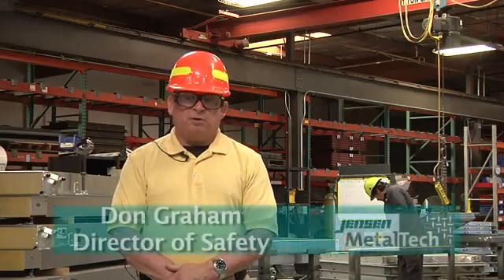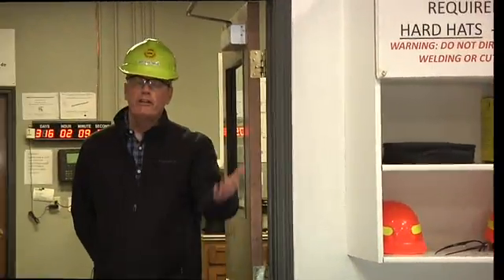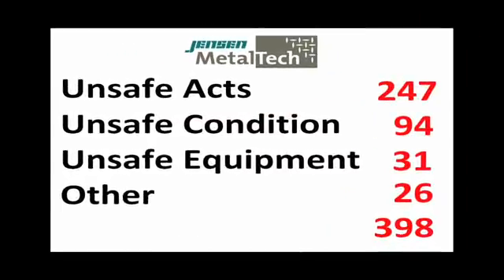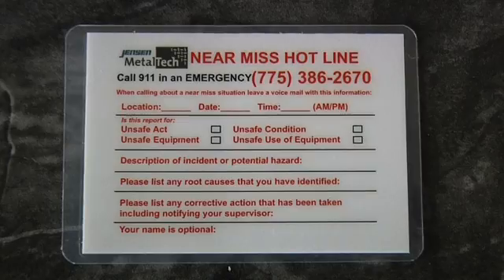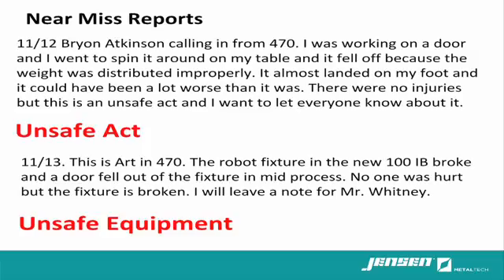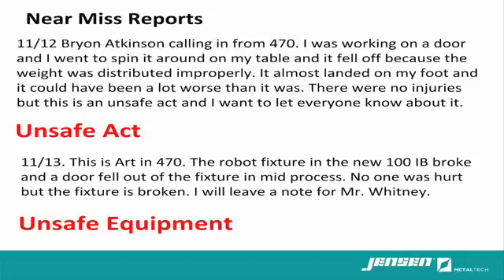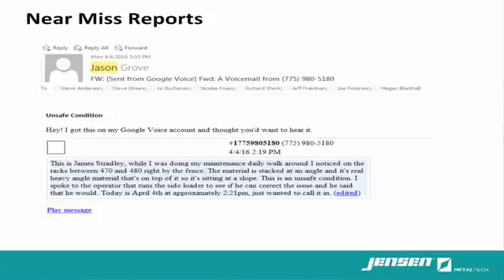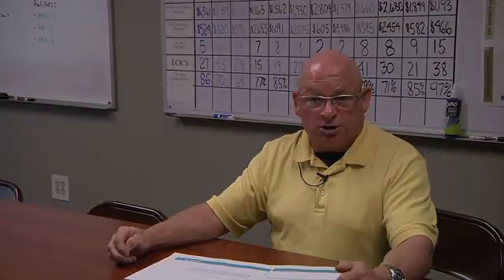Near Miss Reporting System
new to review